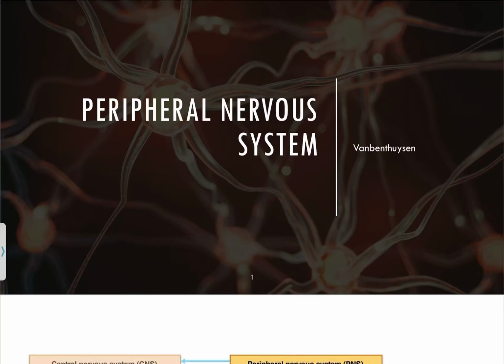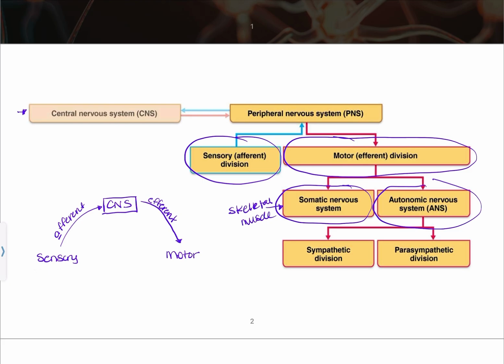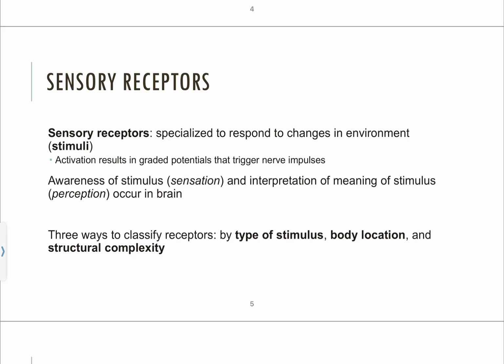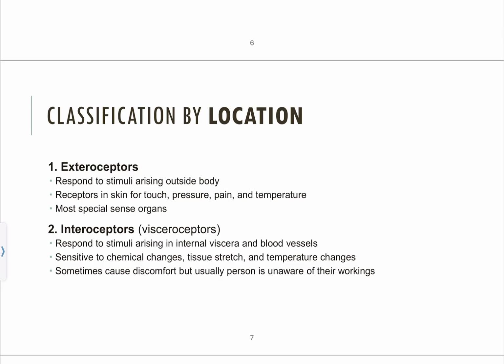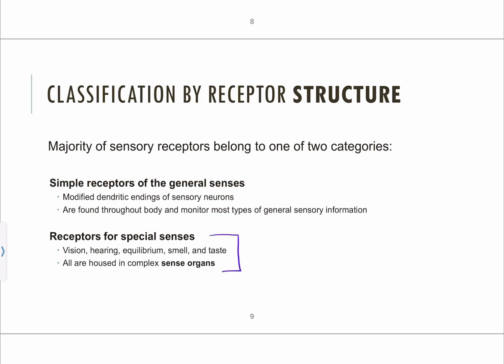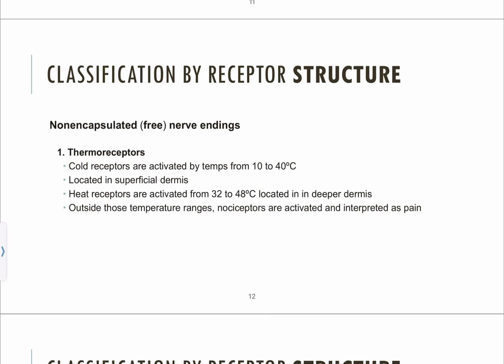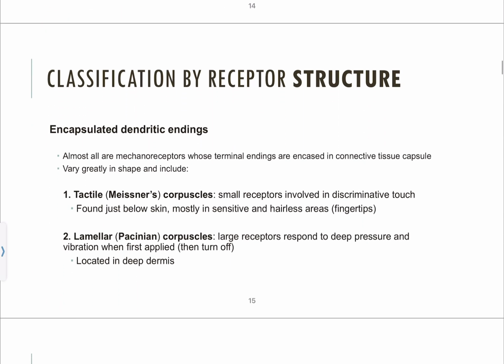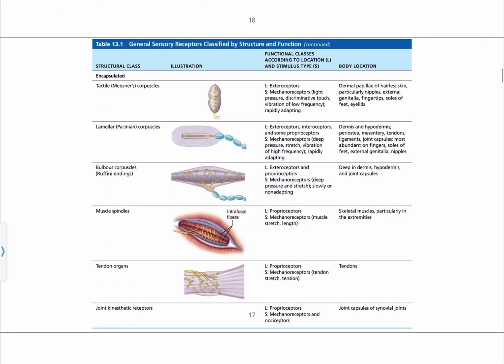13.1 - Sensory Receptors